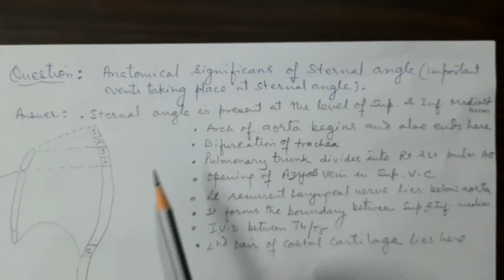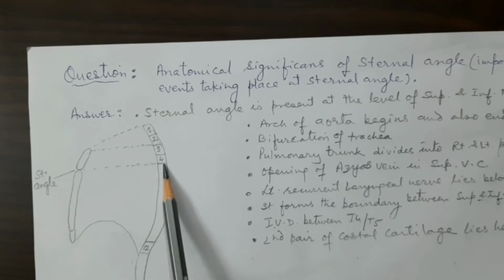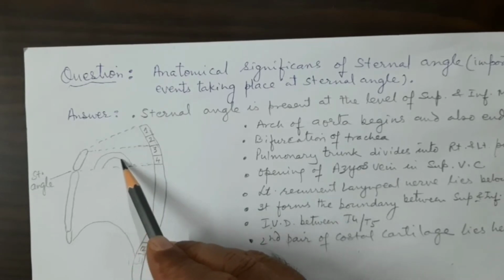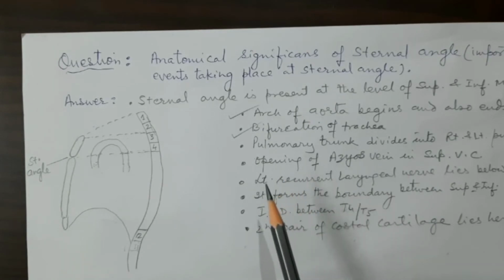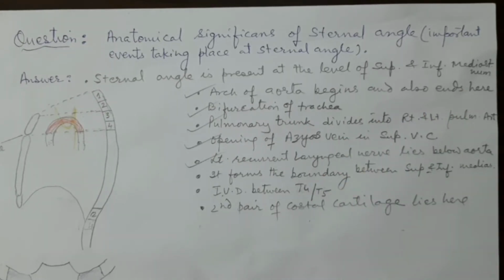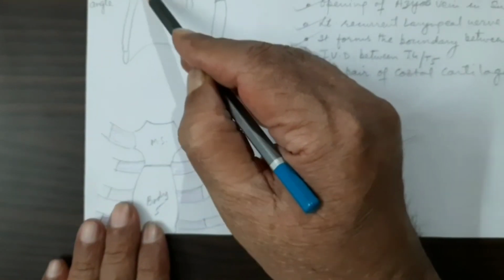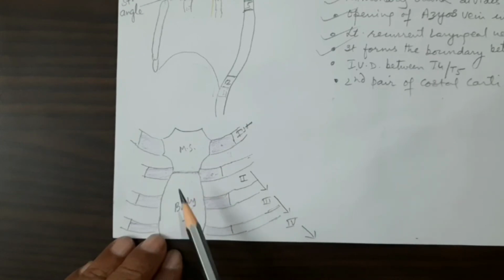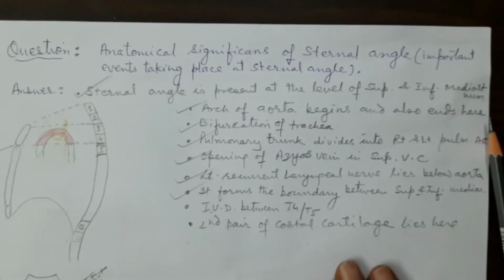13. Sternal Angle